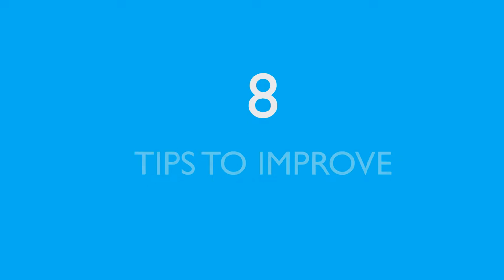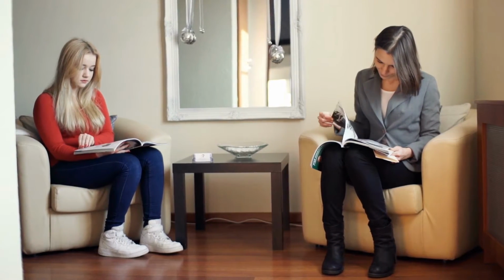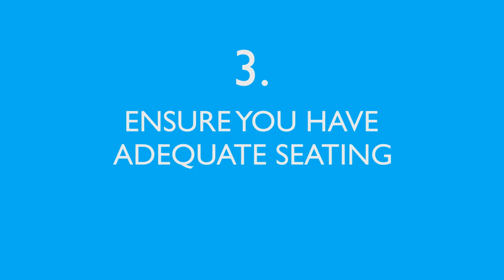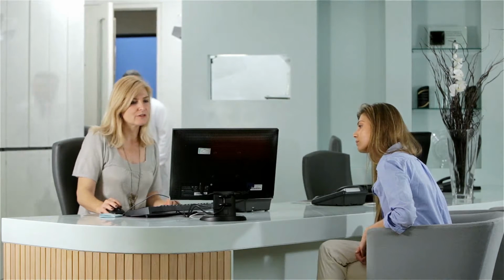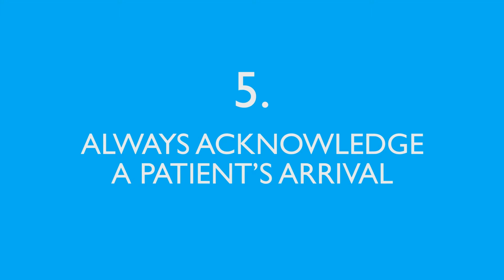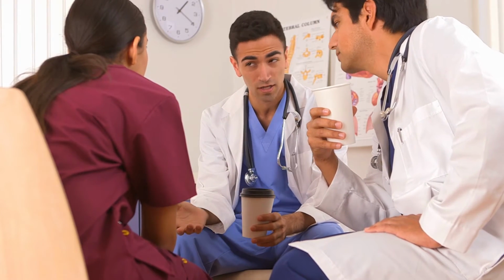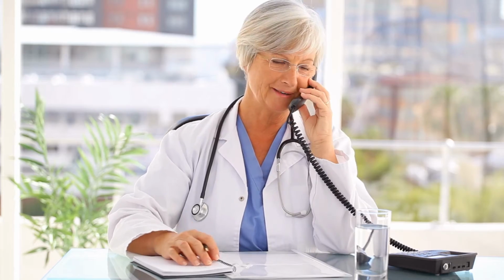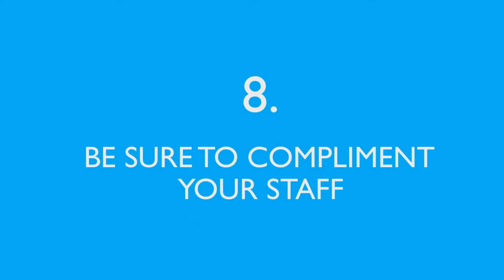8 Tips for Improving Patient Satisfaction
TMLT Risk Management manager Tanya Babitch offers 8 tips for improving patient satisfaction with a physician practice or office.